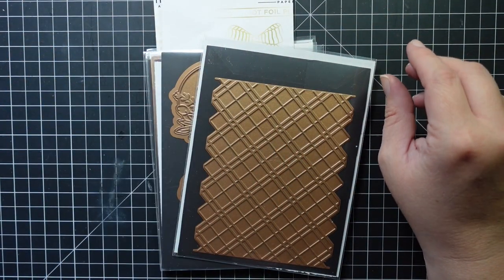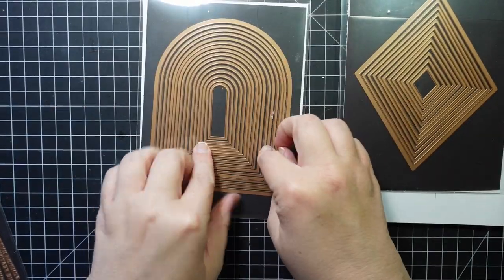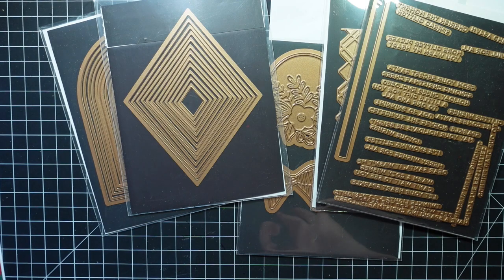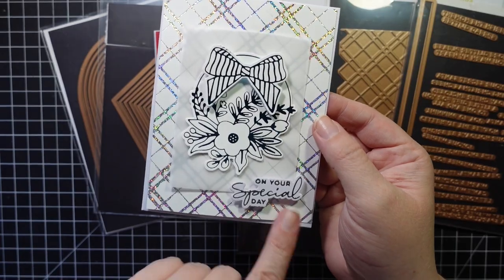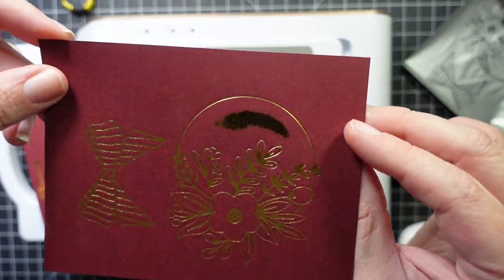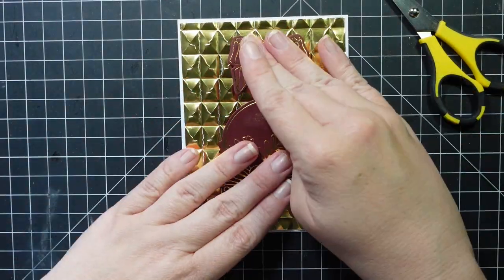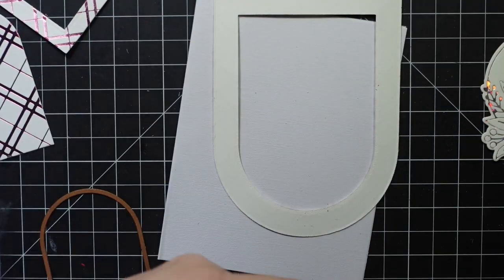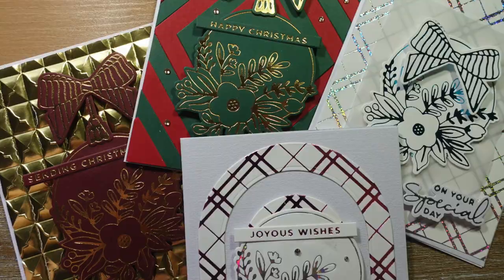Spellbinders Glimmer Greetings Release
MISC LINKS